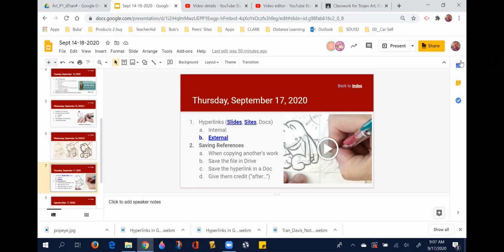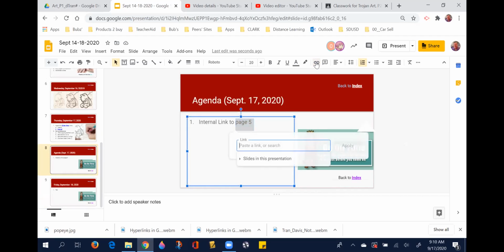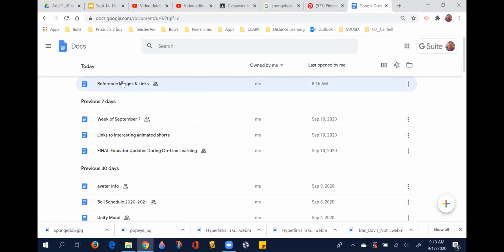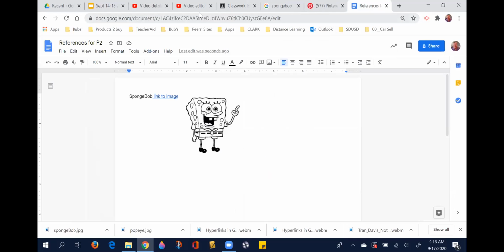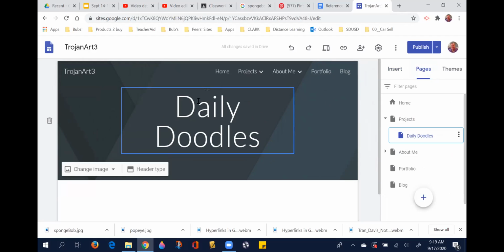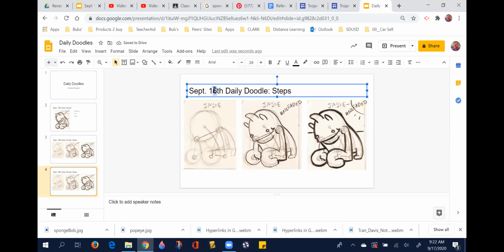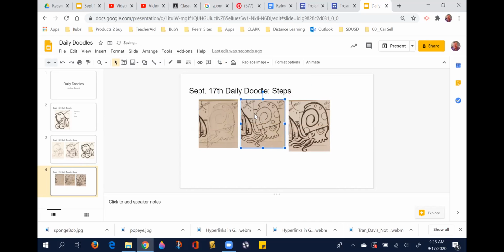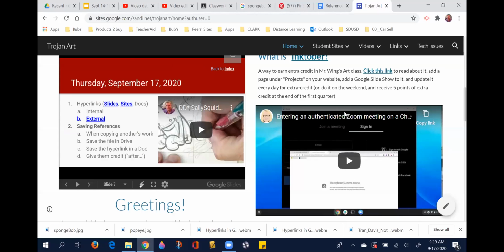Zoom, Period 2 Art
Lecture on hyperlinks for Google Slides, Sites and Docs, as well as saving reference art to Google Drive, and crediting the Artist (when possible). Finally, why we save this information (from research, etc.).